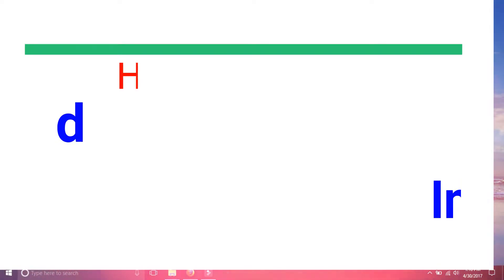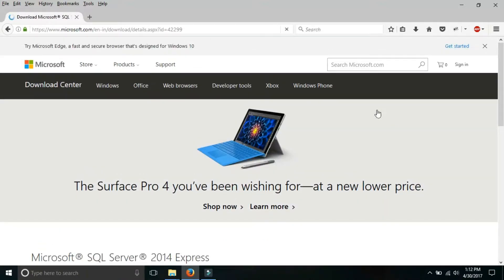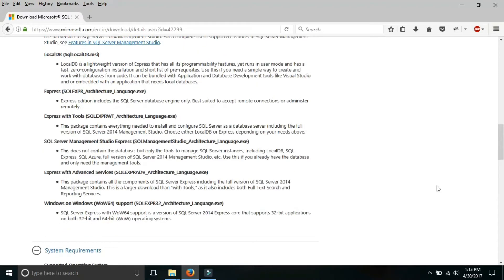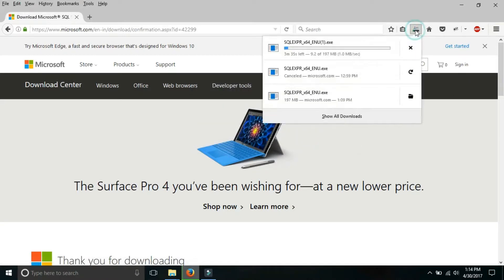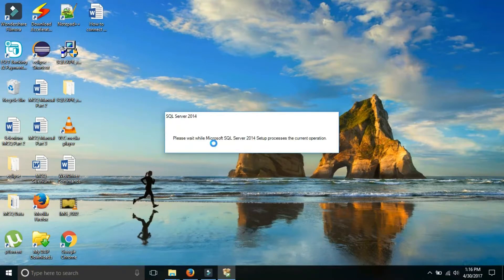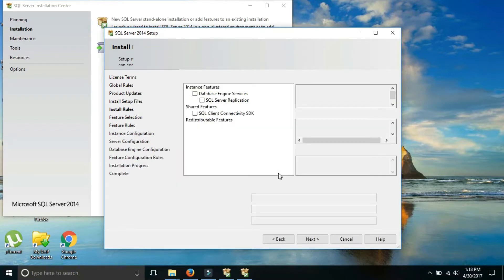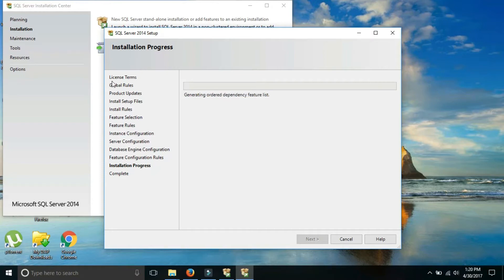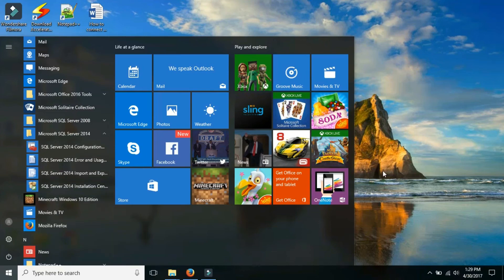How to Install SQL Server 2014 Express and SQL Server Management Studio 2014 Express